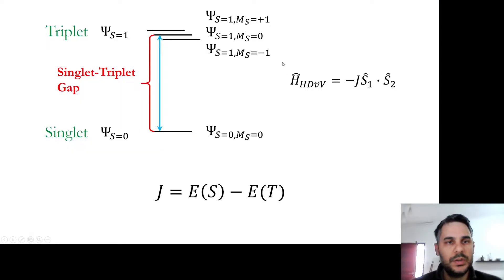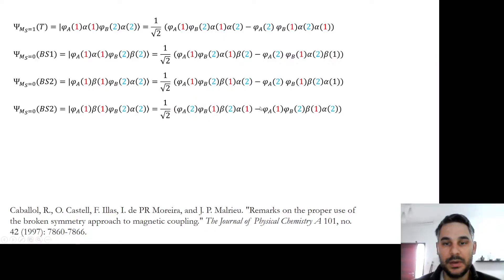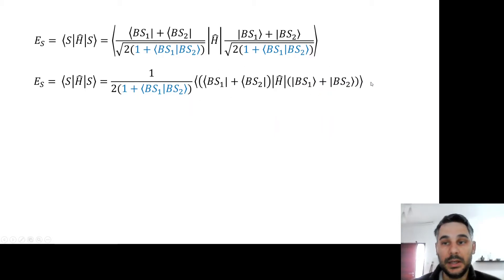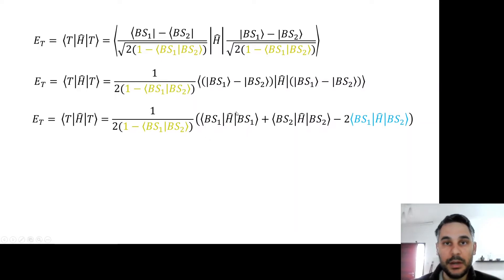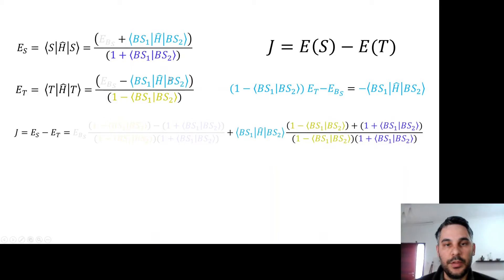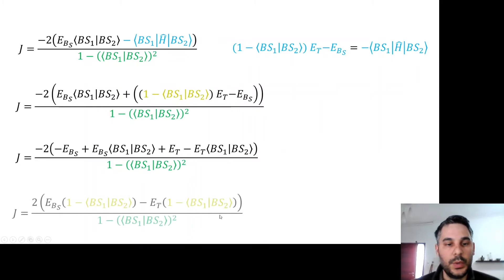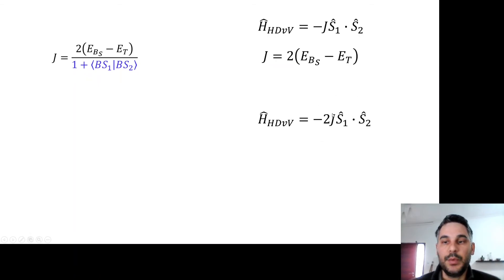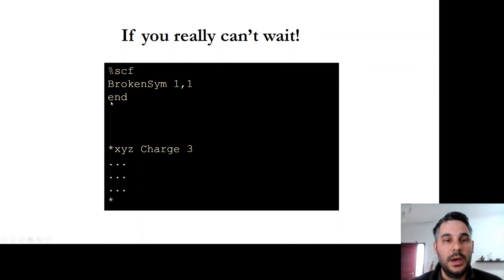Broken symmetry solution and exchange coupling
In this video I follow a derivation from a paper for the singlet-triplet energy gap in terms of broken symmetry energy. The broken symmetry energy can be used instead of the true singlet energy in the calculation of magnetic couplings.
At the end I briefly show which keywords to use in Orca in order to perform a broken symmetry calculation of a singlet-triplet energy gap.